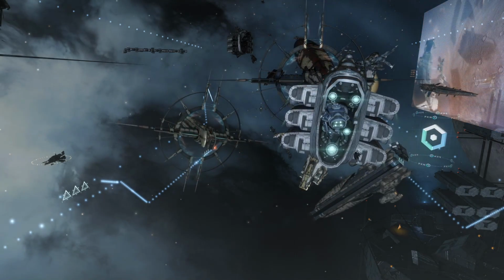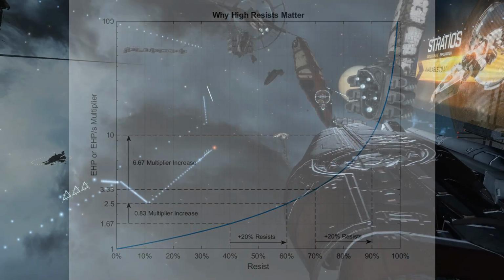EVE's New Combat Meta - Surgical Strike Breakdown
So, on April the 15th, Surgical Strike went live. This patch brings with it some huge changes to the EVE Online combat meta, so today rather than going through the patch notes, I felt the best thing to do was to go through all the changes in detail in order to elaborate on just what these changes mean for you when playing.

Come chat about the video in our Discord here!

Links